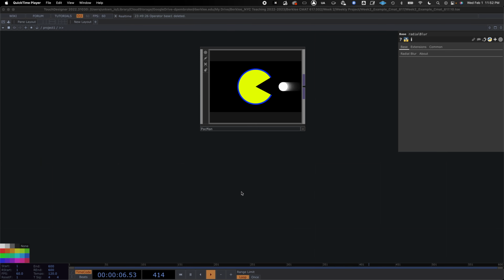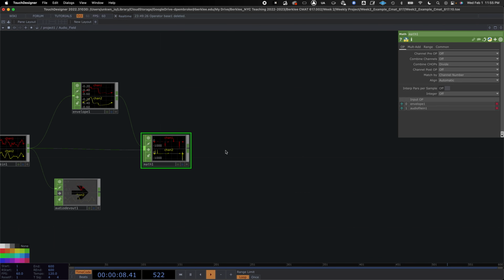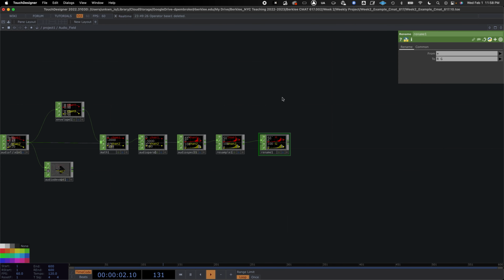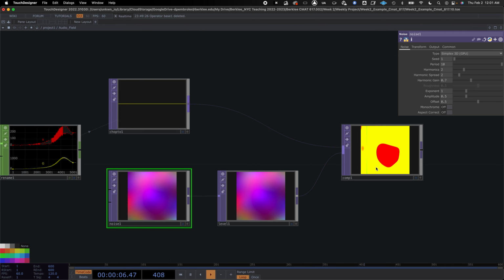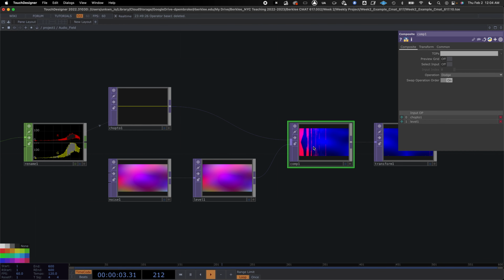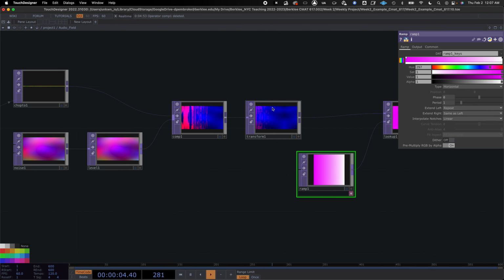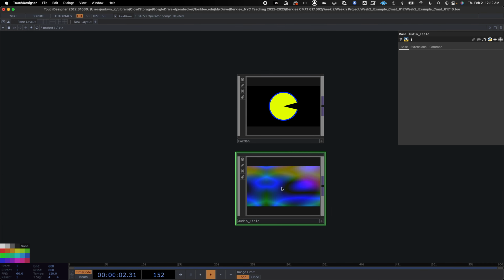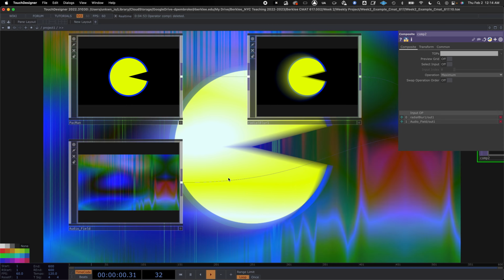Pac Man TouchDesigner Tutorial Part 2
In Part 2 of our Pac-Man TouchDesigner tutorial journey, we'll add the final touch to our Pac-Man game by creating an audio reactive background.

You'll learn how to use TouchDesigner's powerful audio tools, including Audio in CHOP and Audio Spectrum CHOP, to drive your visuals and create an immersive audio experience for your players.

We'll also explore the various Texture Operators (TOPs) that will be crucial for creating the audio reactive background, including Composite TOP, Feedback TOP, Transform TOP, Level TOP, Null TOP, DisplaceTOP, Noise TOP and Over TOP. You'll learn how to use these operators to create dynamic and engaging audio-driven textures and patterns.

Get ready to take your Pac-Man game to the next level with an audio reactive background that will captivate your players and enhance their gaming experience. Join us in Part 2 and learn how to create an audio reactive background in TouchDesigner today!"

* Attention all viewers, a note of clarification. These videos have been created for the purpose of my class on Computer Programming for Live Events at BerkleeNYC. As such, certain references made within the content may only be relevant to the students of the class and may not hold significance for the general audience.